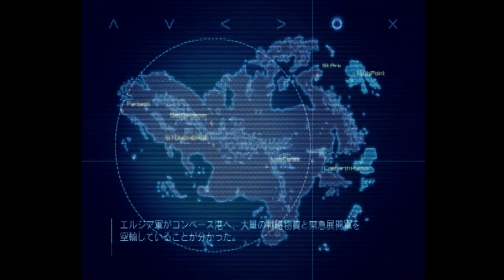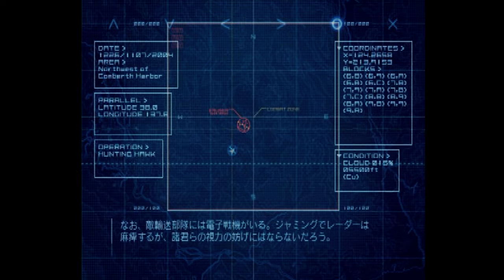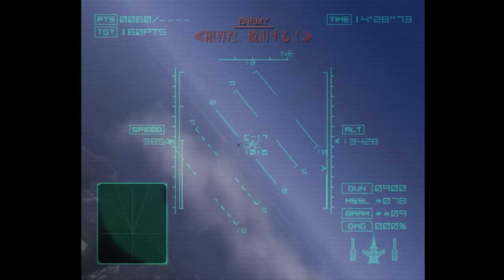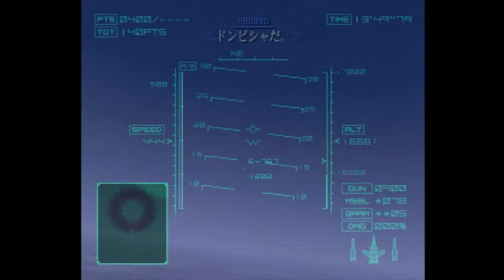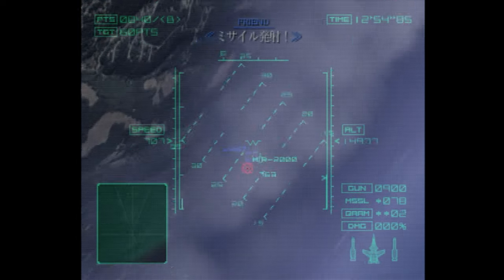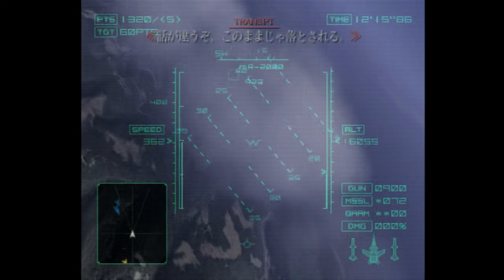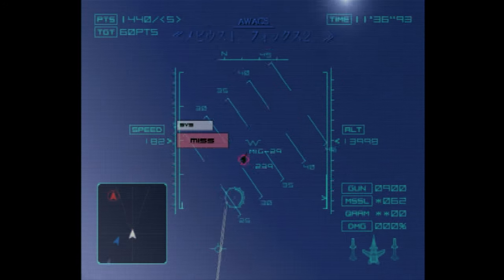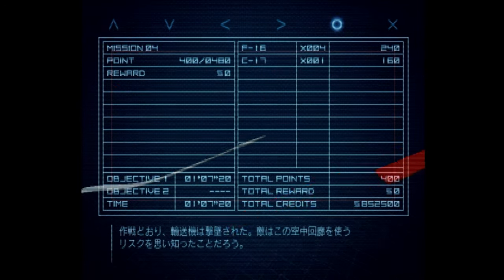Ace Combat 04: Shattered Skies (PS2) - 4. Blockade [Expert]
Revisiting previously played games is nothing new for this channel and Ace Combat 04: Shattered Skies (or Distant Thunder) is one that I have always wanted to replay.

Attempts have been made in the past yet circumstances have stopped me from completing Namco's spectacular "flight-sim" on the harsher difficulties (Hard, Expert and Ace). Looking back, there were a lot of other things I wanted to fix in those original Ace Combat 04 videos too - including aiming for S grades on missions.

You might notice I am experimenting with a couple different things in the video capture department with this run as well, including different scanline, sampling and deinterlacing methods. Whether I commit to using any of these in future playthroughs is something I have yet to decide on, although I am taken aback by how they appear on Youtube when encoded at 4K.

Ace Combat 04 is still as absolutely stellar now in the 2020s as it were when it first launched early in the PlayStation 2's lifecycle. Namco had a way of making games look timeless in their presentation and this 2001 release is no exception to that rule: It has incredible visual design, with a unforgettable soundtrack and responsive controls. Ace Combat had already maintained a high-bar thanks to the ever-ambitious Ace Combat 3: Electrosphere (which unfortunately was botched in it's international release) but Ace Combat 04 set the frame-work for the series' peak going forward into the sixth generation.

The lasting influence of both Project Wingman and Ace Combat 7: Skies Unknown has reinvigorated alot of my love for combat flight-sims of this nature, although they similarly make me reminisce of a simplier time in gaming. Call me rose-tinted but, back then, variety was king and everyone was pushing what was possible from the unique hardware of the day. To say Ace Combat 04 was a distinctive experience on PlayStation 2 would be taking it lightly.

Oh, and as before, it has to be stressed that I am no professional. My skills (or lack there of) and video capture may very well differ compared to some of the other Youtubers out there although, rest-assured, this is the full fat Ace Combat 04 experience being presented here, minus game-over screens or retries anyway.

A LEGAL NOTICE:
Any copyrighted footage I use is covered under fair use laws, or more specifically those listed under Section 30(1) of the UK Copyright, Designs and Patents Act 1989 and under section 107 of US Copyright Act 1976. This video exists purely for the purpose of research and criticism. I do not make a profit from any uploaded content, nor do I intend to.